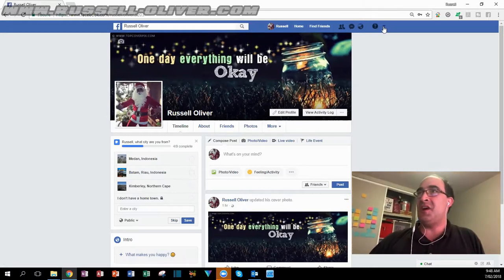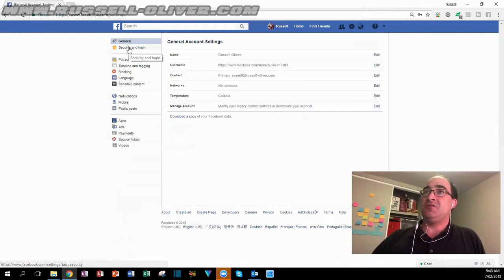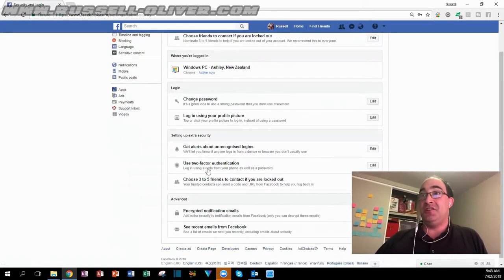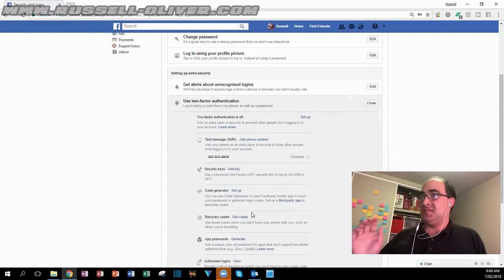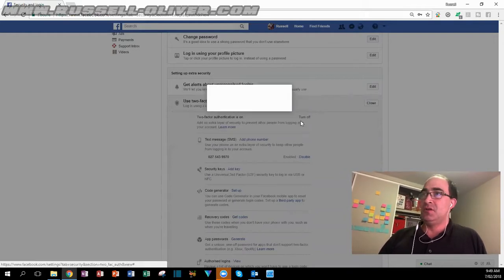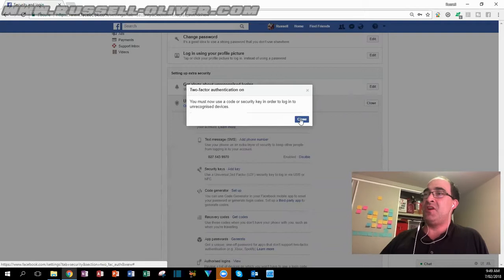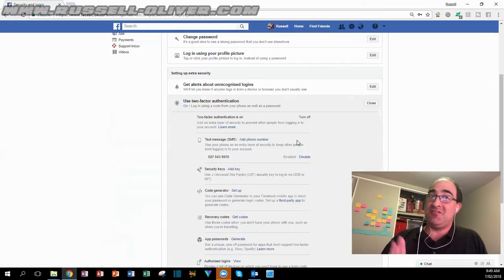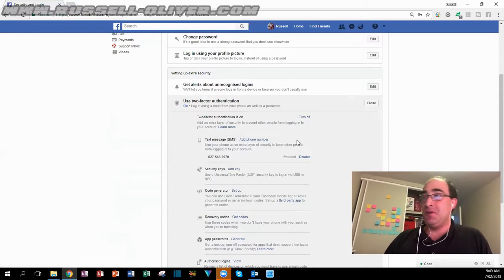Facebook 2 step authentication tutorial 2018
Watch and learn how to setup facebook 2 step authentication with google authenticator, SMS  password increasing overall account security.